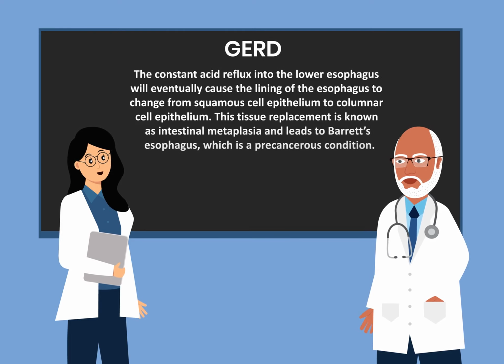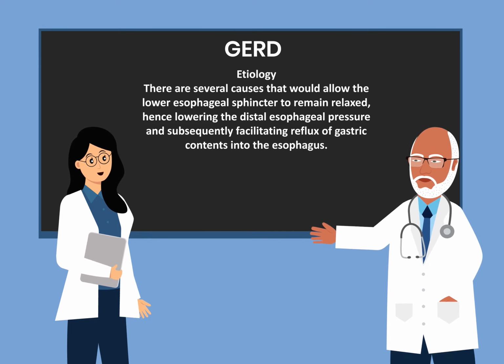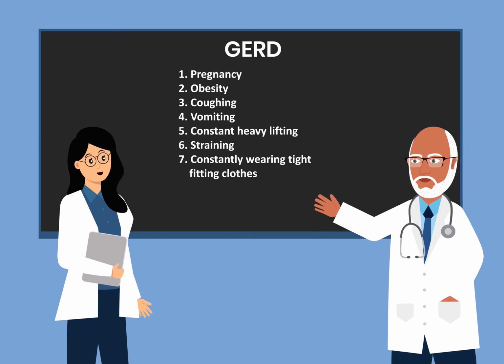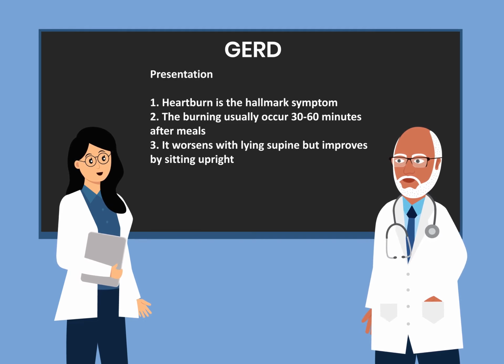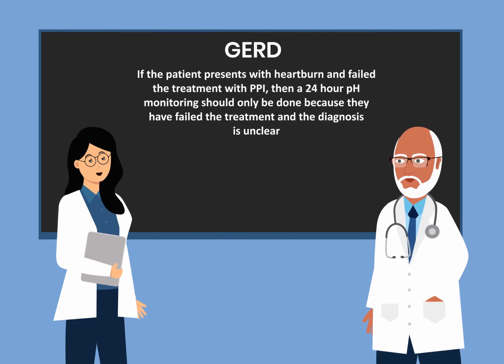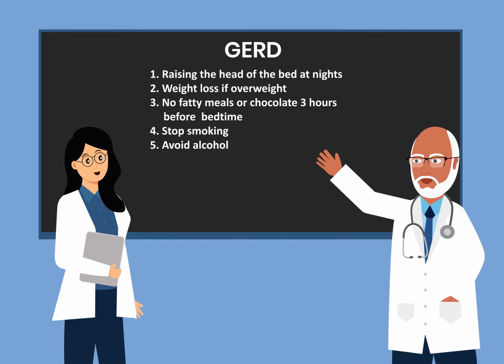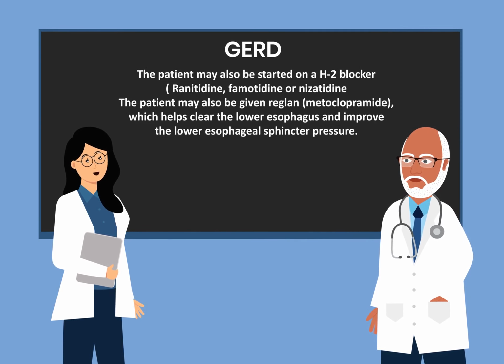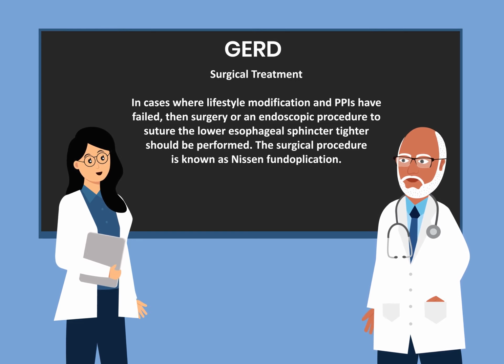GERD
GERD. This video will help you understand  the injury to the lower esophagus which is a result of constant exposure to gastric content#.